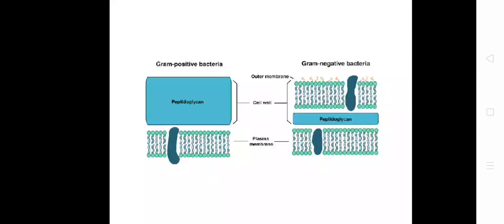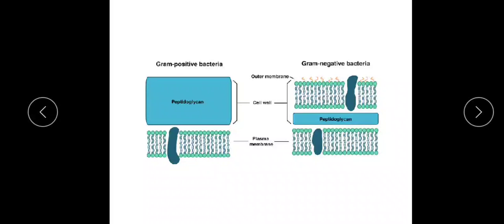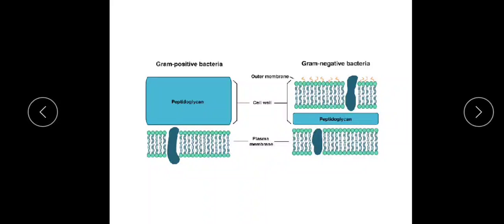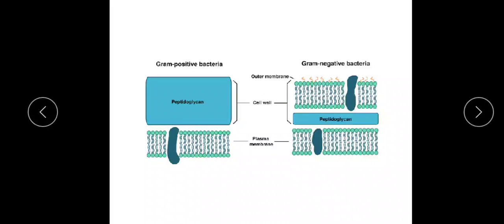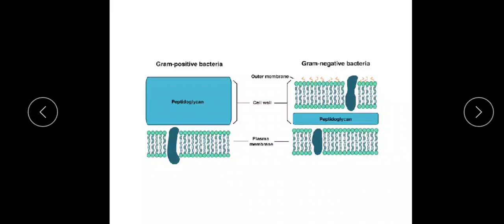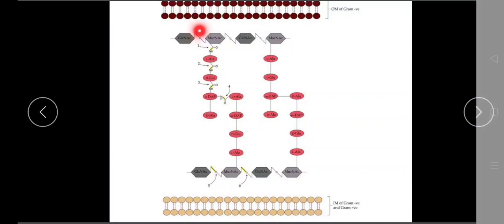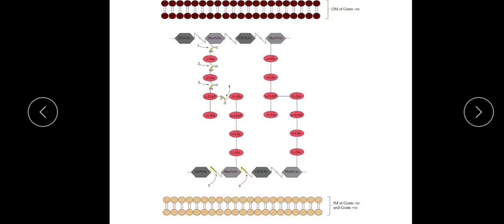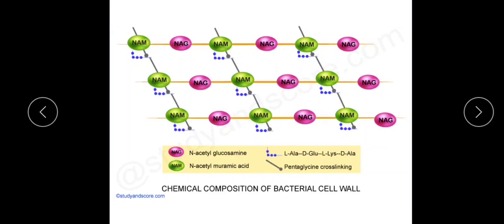Bacterial cell wall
Structural details of bacterial cell wall..both gram positive and negative